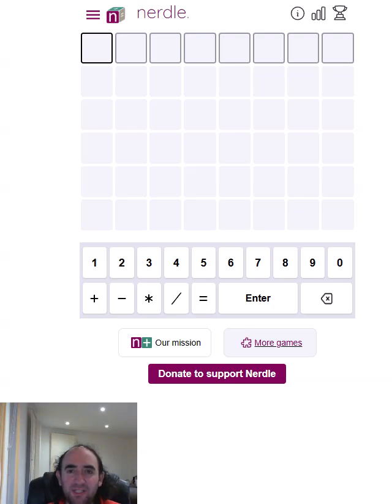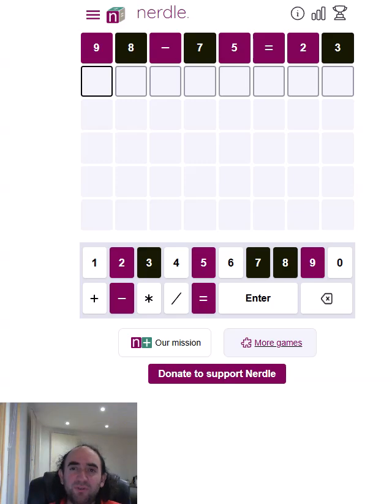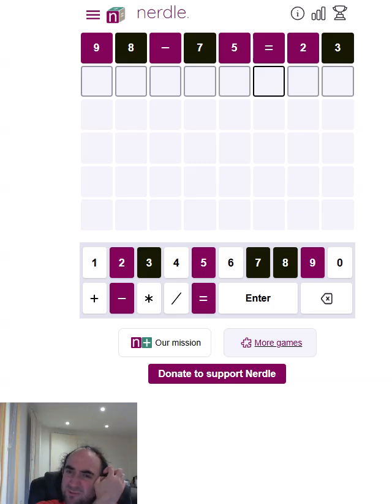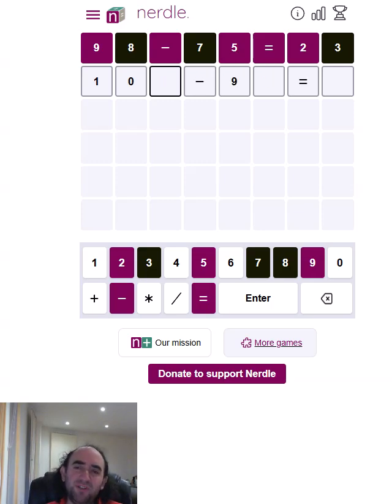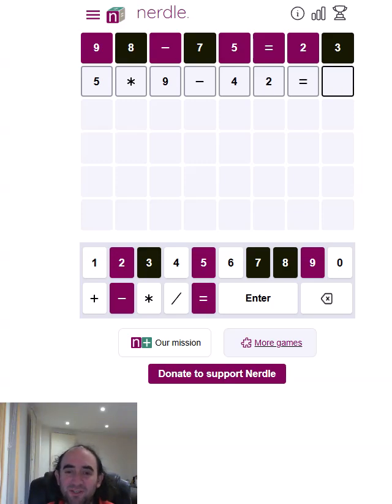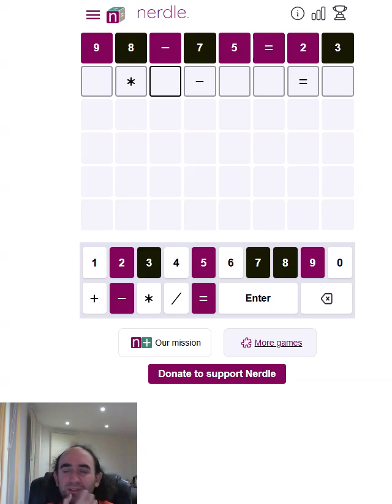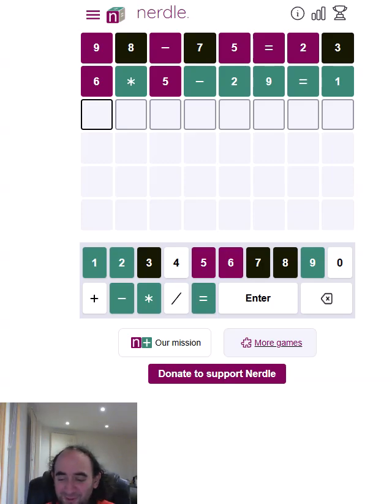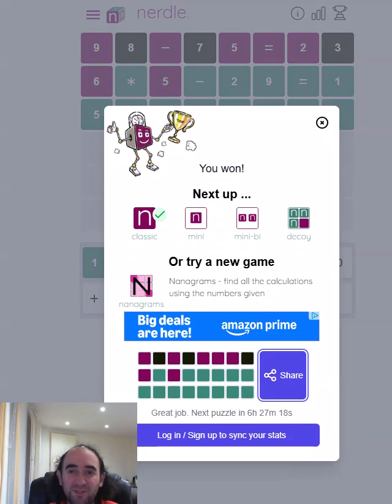Maths Wordle! Nerdle puzzle for 7 Oct 25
Welcome to the channel!
Solving today's
New puzzles every day!